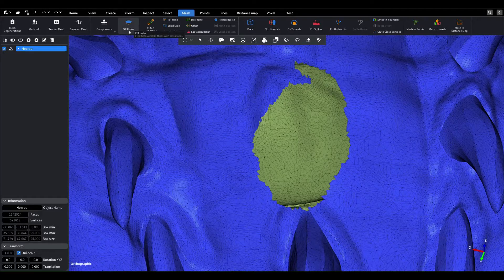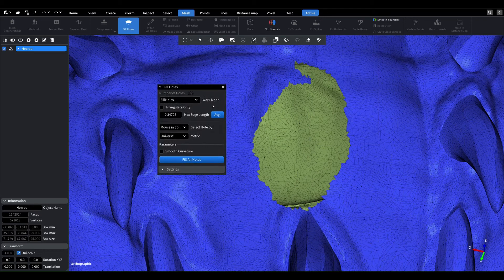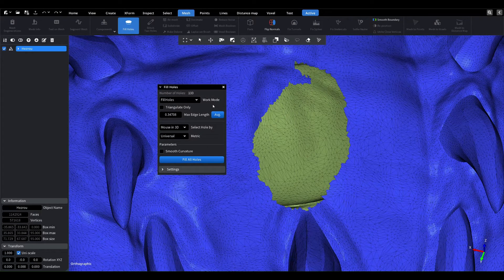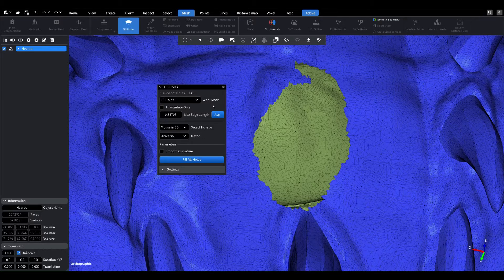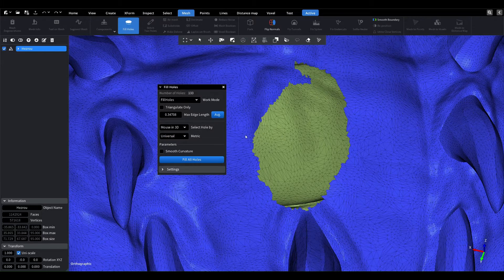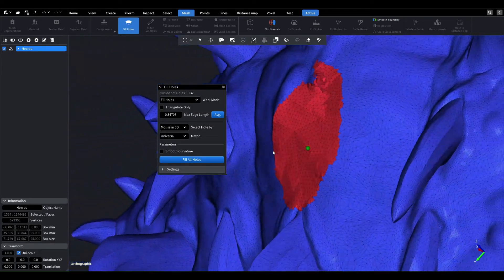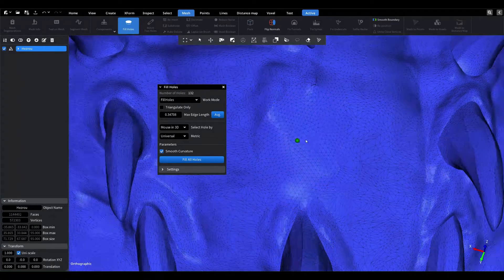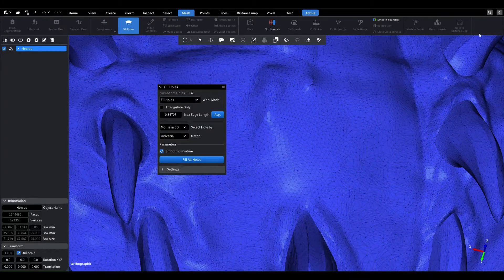Fill hole in mesh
This video shows how you can fill a hole in a mesh. Three different options are presented: triangulate only, and fill with small triangles either flatly or smoothly (avoiding a step on the boundary).